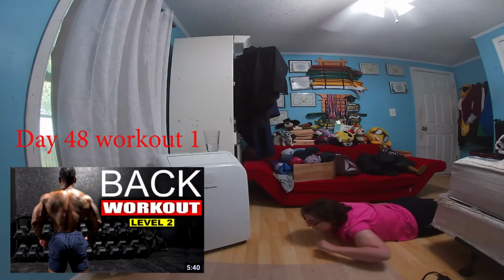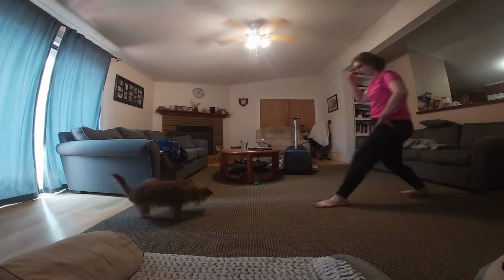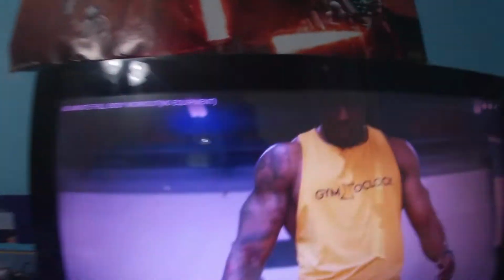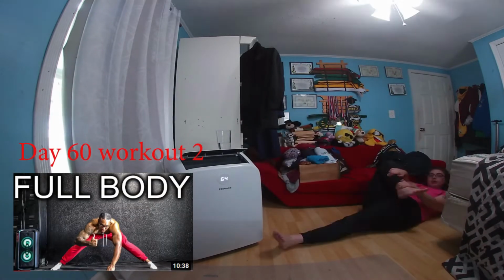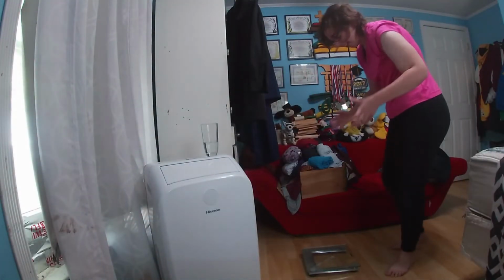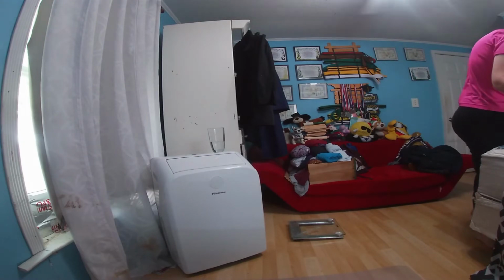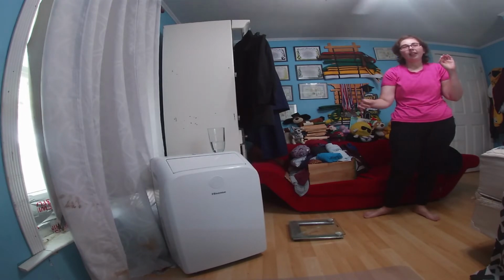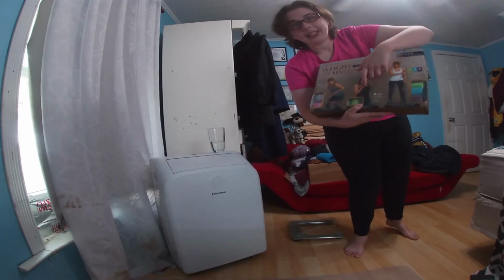120 Day Bullyjuice Workout Challenge- Day 46 to Day 60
Hello my random signers. This is video is day 46 to day 60 of the 120 day workout challenge, which means the second workout is done and the third workout will be started soon. As always the links to the workouts and Bullyjuice’s channel will be down below, With that being said. I hope ya’ll enjoyed and don’t forget to keep on signing bye.

All rights to "I Am OK" goes to Vishmak
All rights to "Mortals" goes to Warriyo and Laura Brehm